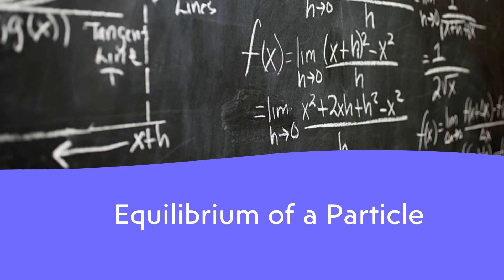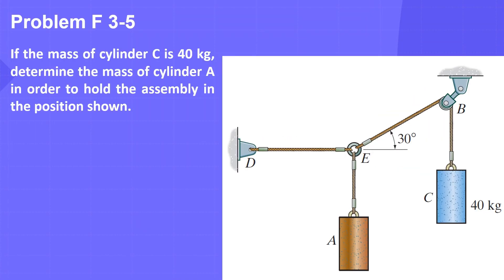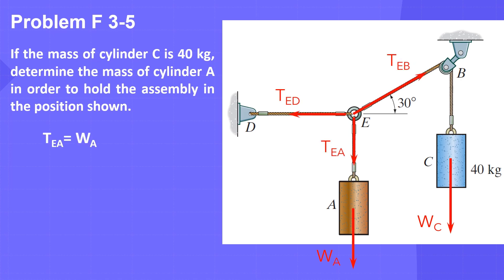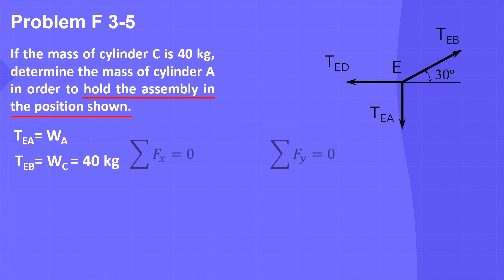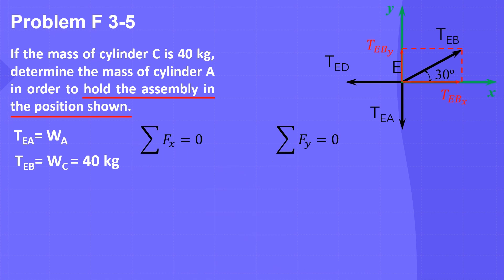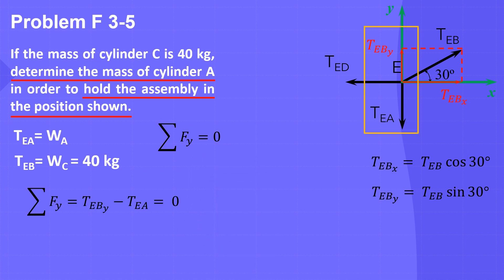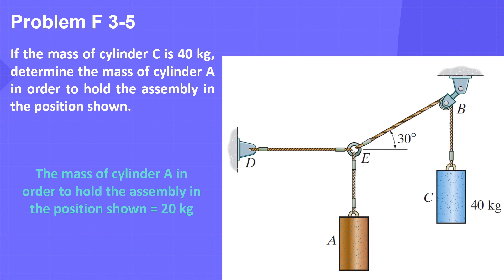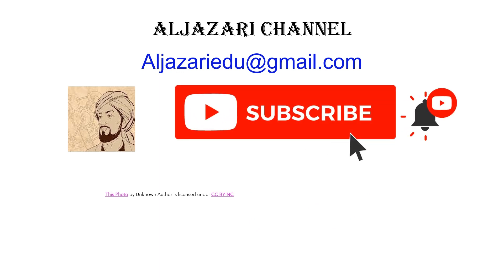Mastering Equilibrium of Particles: Solved Problems 1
In this comprehensive video, we dive deep into the world of the equilibrium of particles in statistics and provide step-by-step solutions to challenging problems. Whether you're a student preparing for an exam or simply interested in honing your statistical skills, this tutorial will help you easily grasp the key concepts and solve equilibrium problems. Join us on this educational journey as we break down complex scenarios and equations, making statistics more accessible than ever.
These problems are from the 14th edition of the engineering mechanics book written by Hibbeler and published by Pearson.
Problem F 3-5.
If the mass of cylinder C is 40 kg, determine the mass of cylinder A in order to hold the assembly in the position shown.